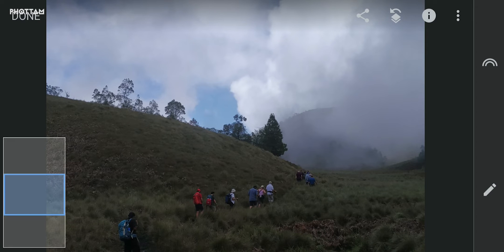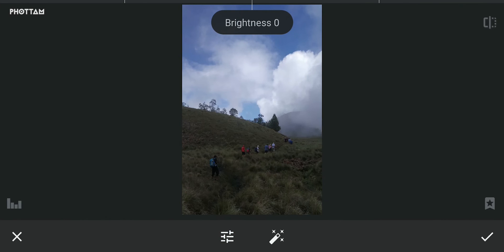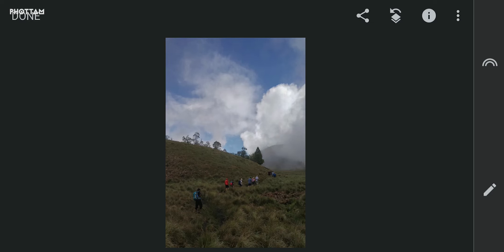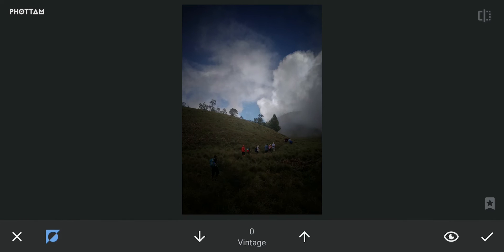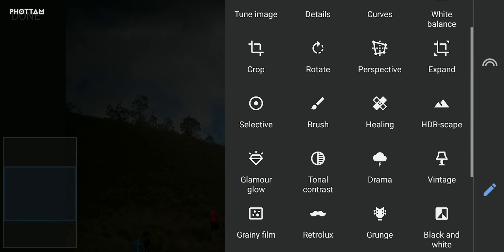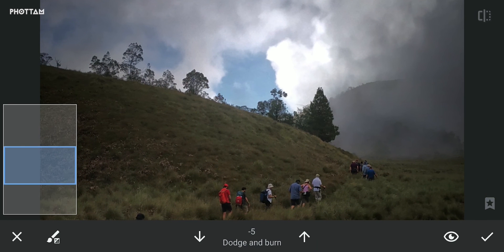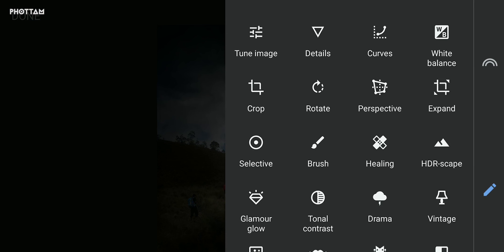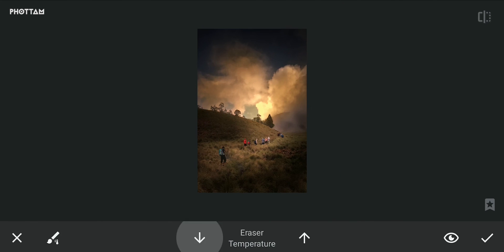EP15 |നട്ടുച്ച ചിത്രത്തിന് ഒരു സൺറൈസ് ഇഫക്‌ട്| Snapseed Landscape photo editing 2020| Sunrise effect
ഒരു ഫോട്ടോ എടുക്കുമ്പോഴുള്ള വെളിച്ചവും സമയവും വളരെ പ്രധാനമാണല്ലോ. ലാൻഡ്‌സ്‌കേപ്പ് (Landscape photography) ചിത്രങ്ങളിലാവട്ടെ ഉദയവും അസ്തമയവുമാണ് ഏറ്റവും പറ്റിയ സമയം. ഒരു സാധാരണ ലാൻഡ്‌സ്‌കേപ്പ് ചിത്രത്തെ എങ്ങിനെ ഒരു ഉദയ-അസ്തമയ സമയത്തെ പോലെ മനോഹരമായ ടോണിൽ സ്നാപ്പ്‌സീഡ് (Snapseed) ഉപയോഗിച്ച്  ഗ്രേഡ് ചെയ്തെടുക്കാം എന്ന് ഈ വിഡിയോവിൽ കാണാം.
Light and time are the most important facts in landscape photography. Sunrise and Sunset are the best time for landscape photography. With Snapseed we can color grade a normal landscape photo in to a stunning picture.
ABOUT MASTERING THE TOOLS IN SNAPSEED- PHOTO EDITING COURSE
Designed by ‘Phottam’ Malayalam photography Magazine, this course gives you the whole idea about photo editing with smartphone app Snapseed. Right from the  basic editing tools, the course covers advanced photo editing and color grading techniques as well as photo editing tips and tricks.

Let’s be friends in Facebook, Instagram.

Category